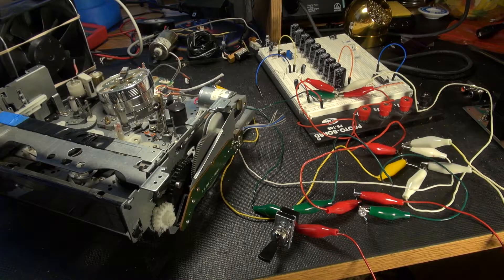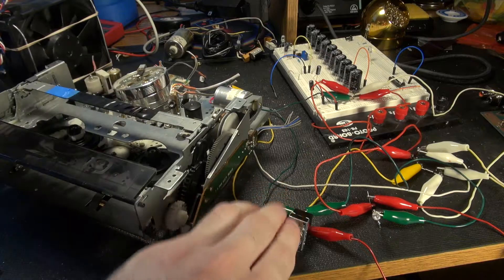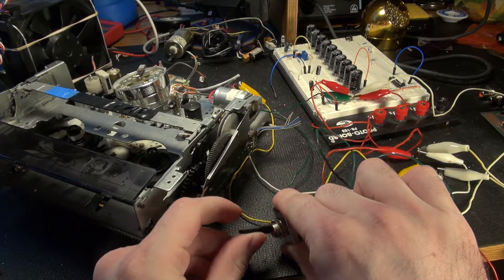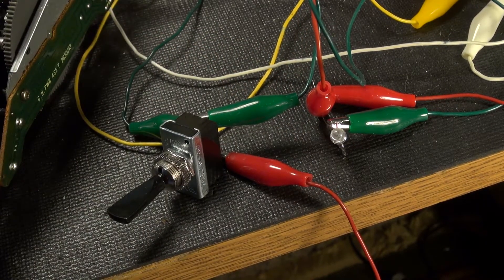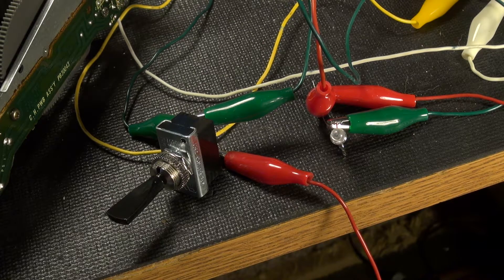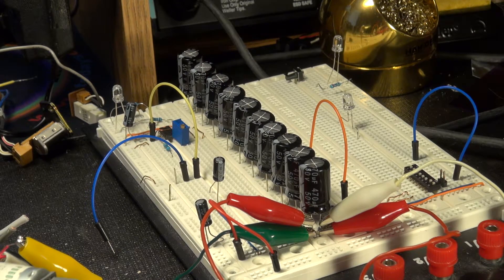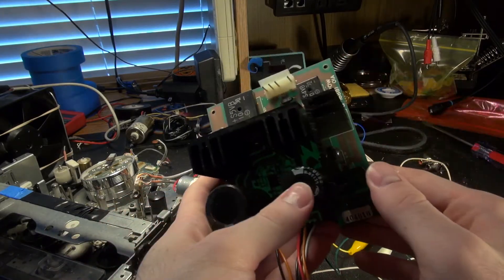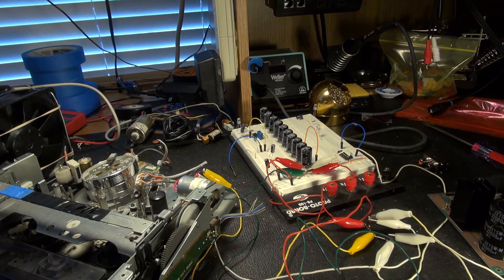Use for a VCR - Rechargeable Flashlight!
A use for VCRs! Homemade rechargeable flashlight! Something you could do at home!